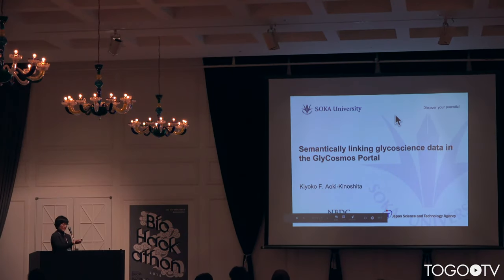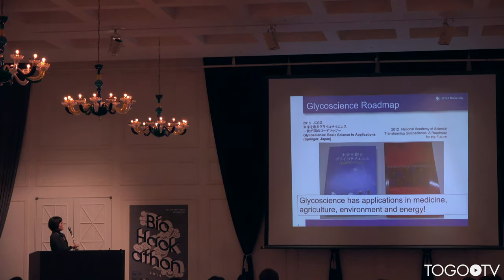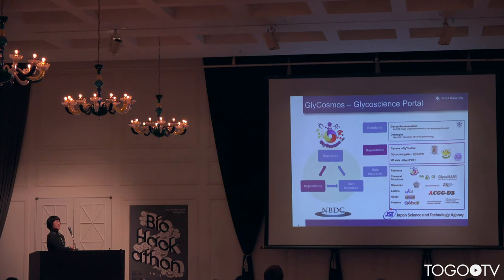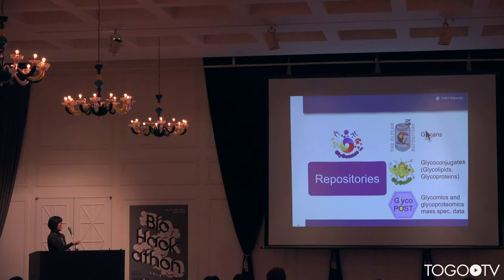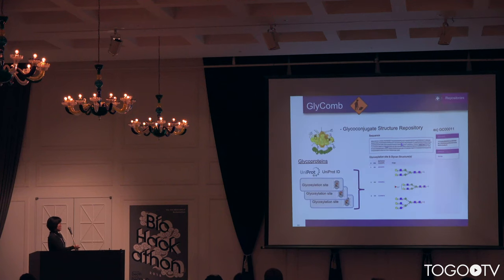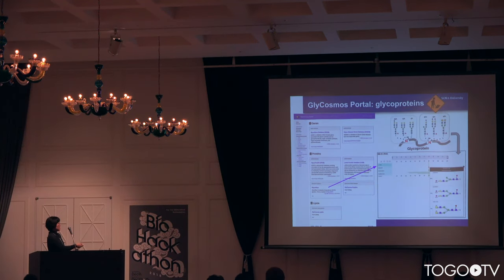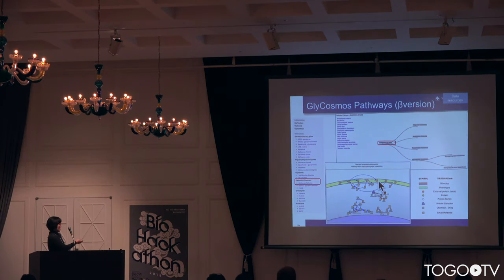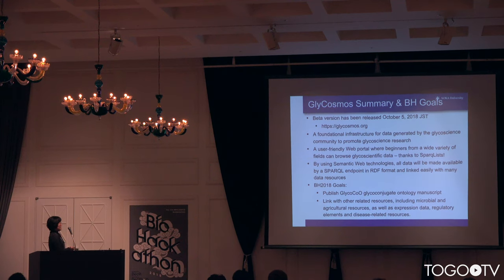Semantically linking glycoscience data in the GlyCosmos Portal @ BioHackathon2018